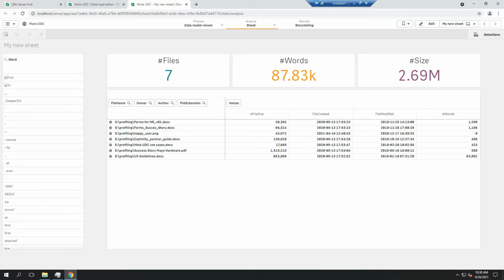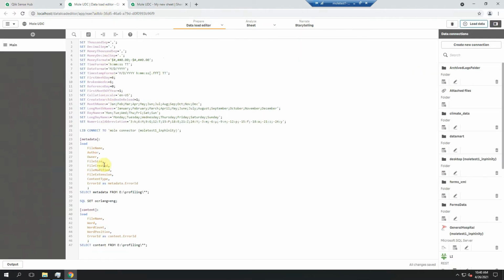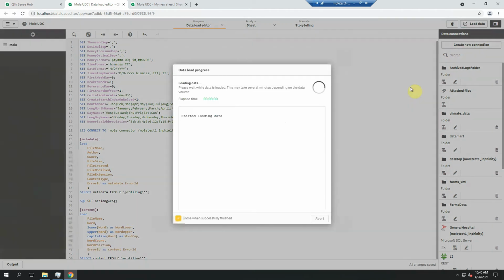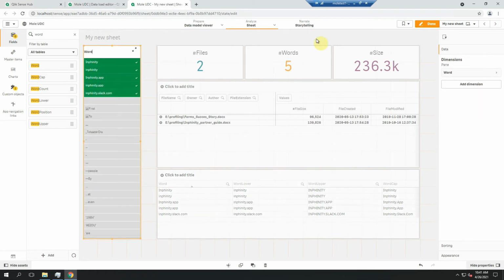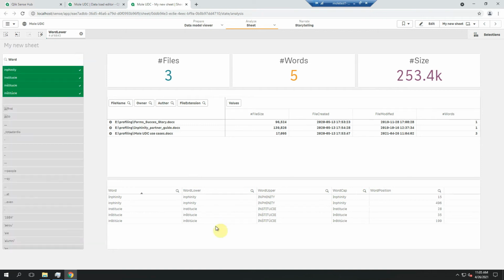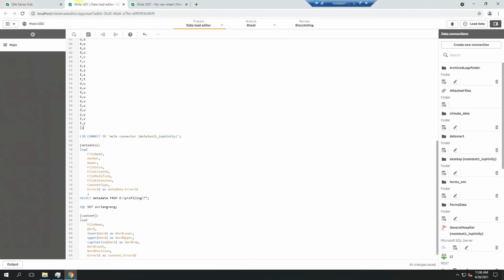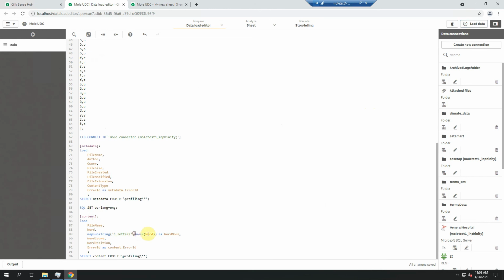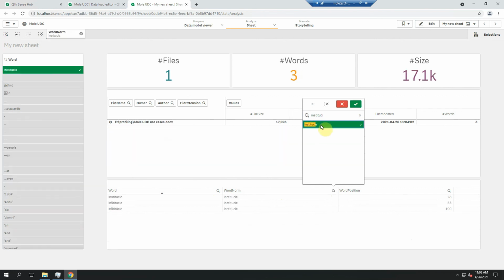TechTuesday︱Inphinity Mole – Normalized Words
Now, the question is: How can I leverage the information obtained from the unstructured data?

The answer is simple and can be found in this video - Qlik standard functions & features help you in normalizing words, ignoring punctuation, specific words, and much more. See for yourself and read more about this topic in this article.

Inphinity Mole is the only Qlik data connector that can help you discover the hidden secrets of your unstructured data.